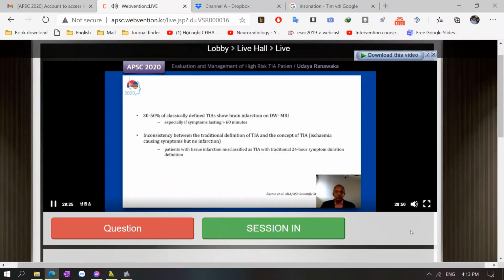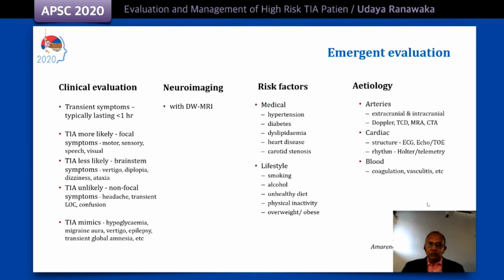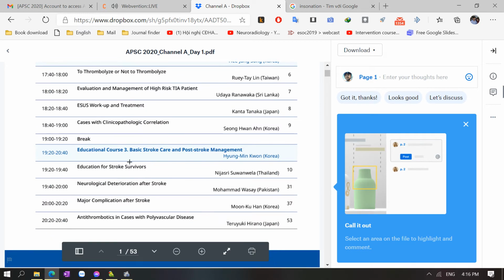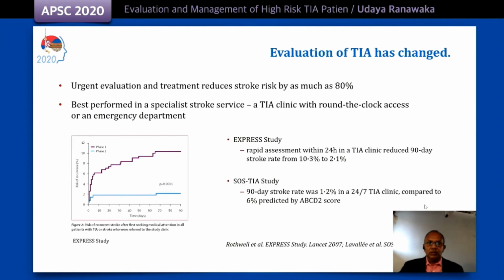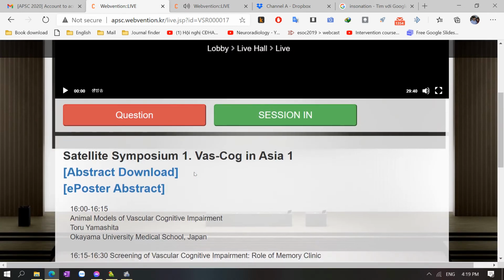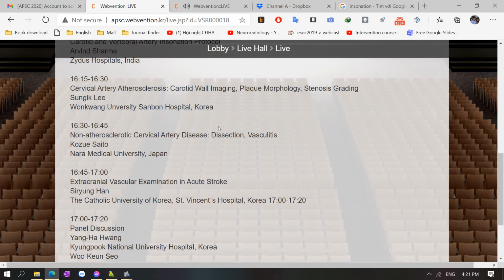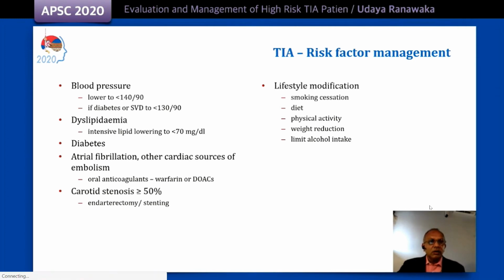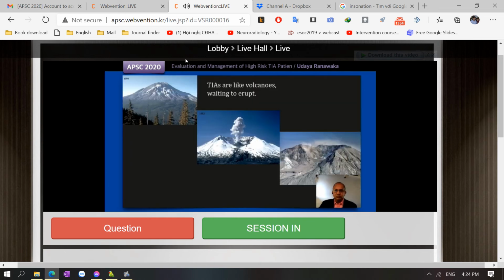High risk TIA